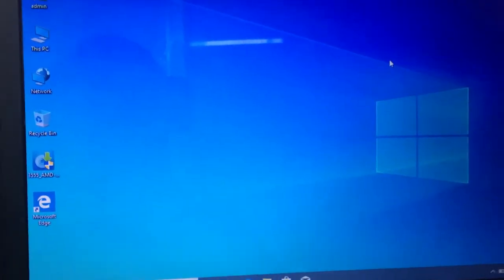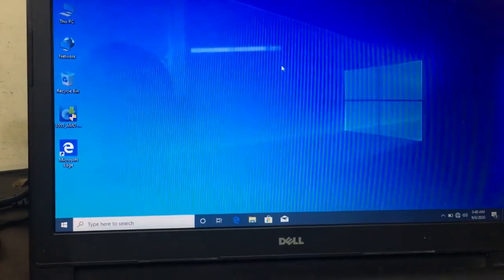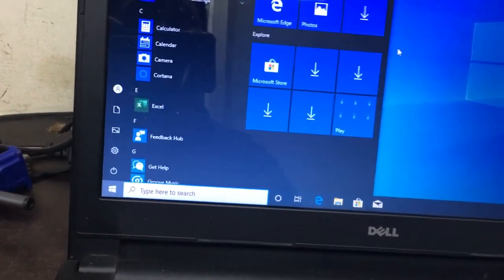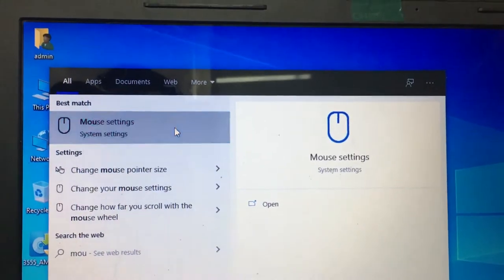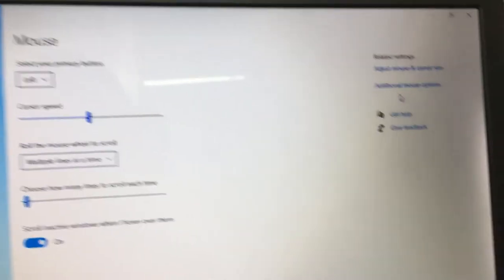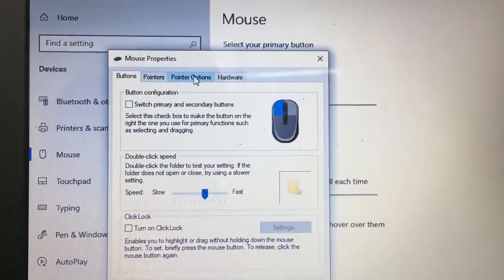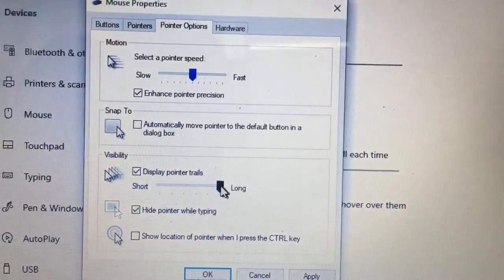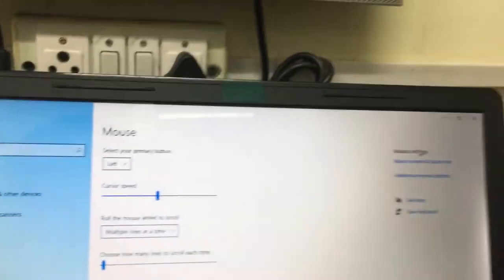After Install Amd Driver mouse cursor is lag hangs strucks Solved !!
After Installing the  Amd Driver cursor is lagging, hangs &  strucks